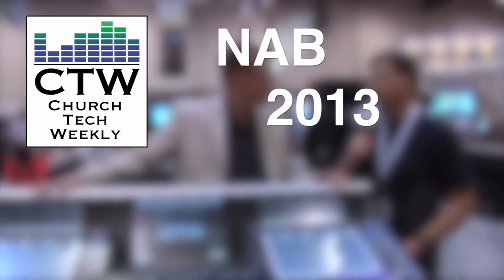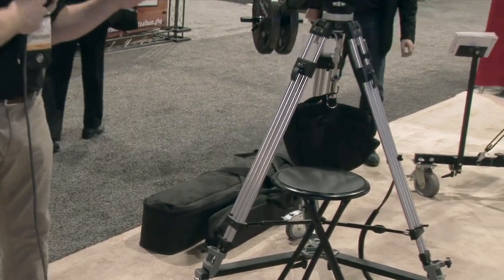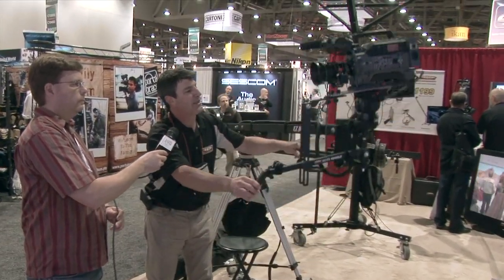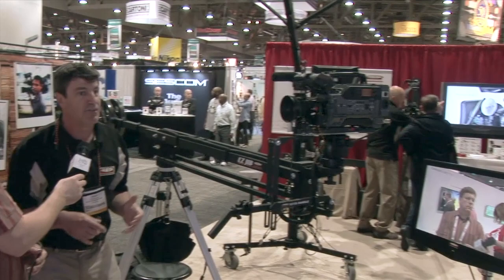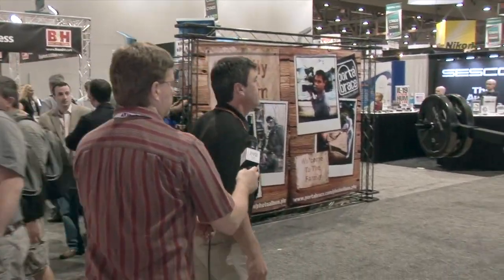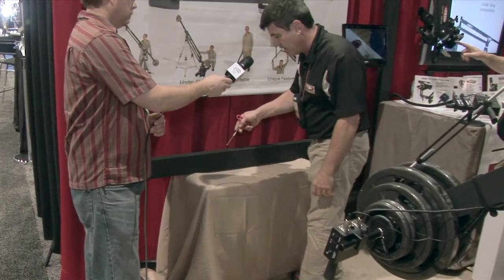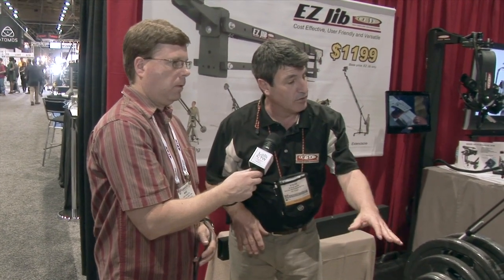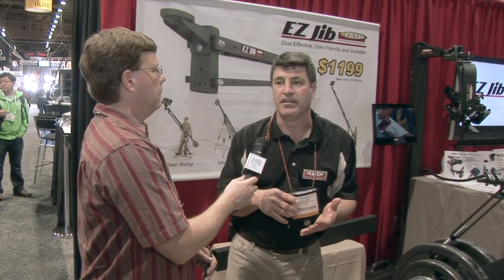CTW NAB 2013 Coverage: EZ FX Camera Jib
Looking for a well-made yet affordable jib or crane? Check out EZ FX. The jib uses your tripod and head, making it portable and easy to use, while the crane really gets the camera in the air.